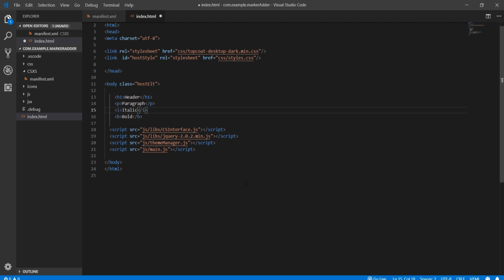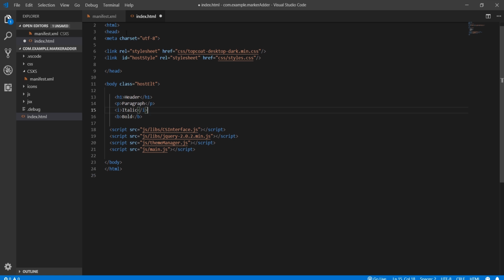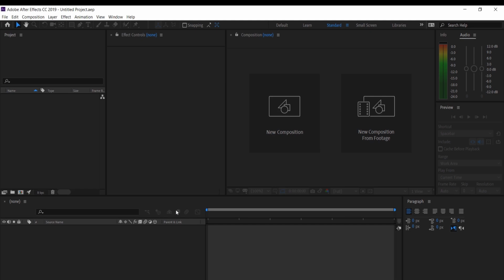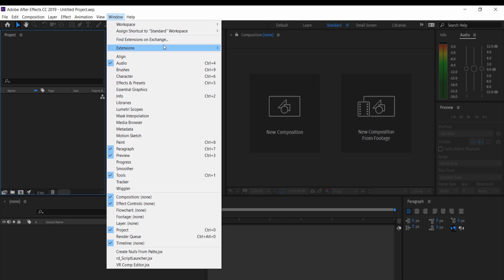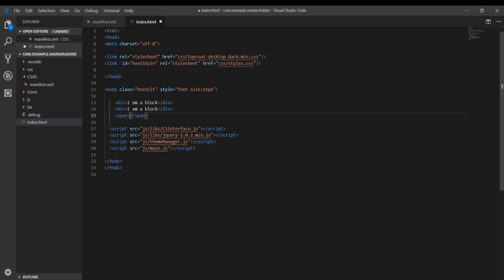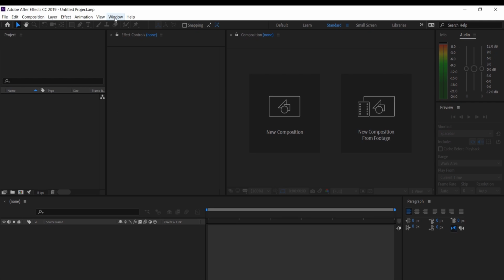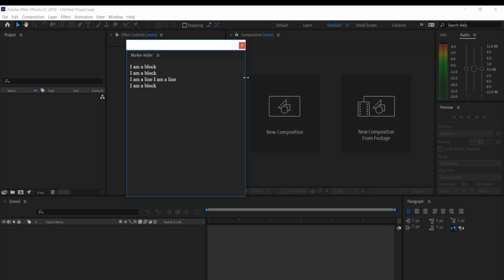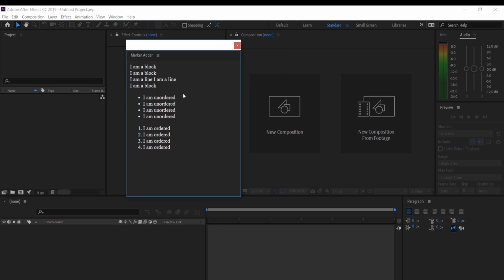HTML & Displaying Text in ExtendScript Panel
I give a overview of HTML and also show how to display text in the extension builder.